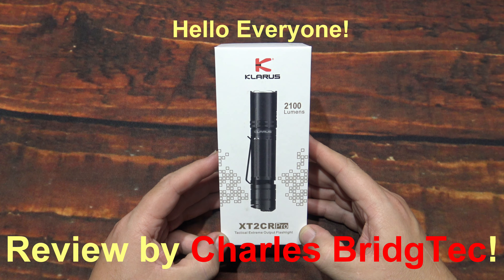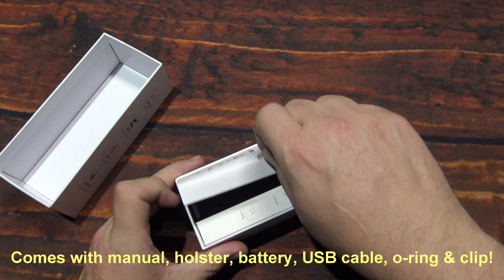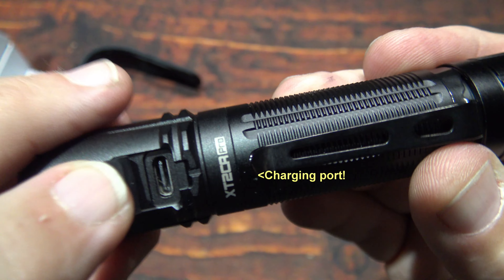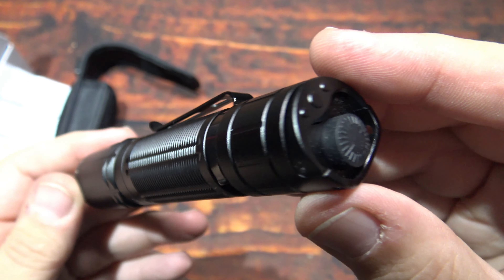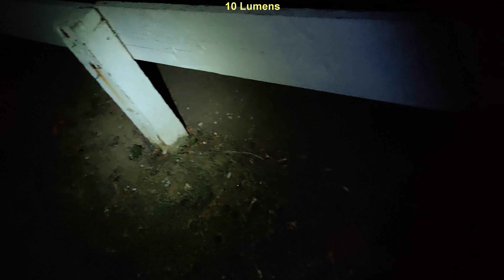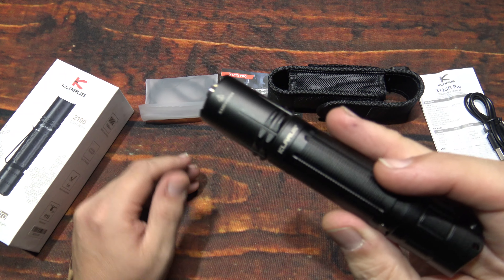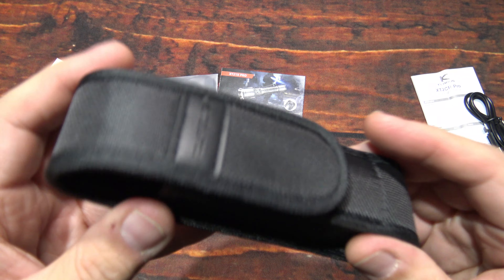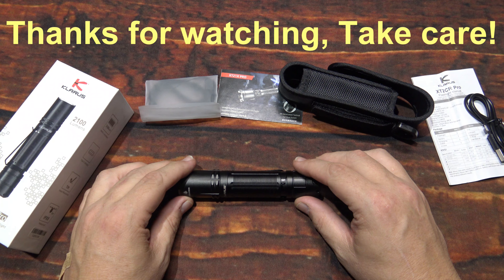Klarus XT2CR Pro Flashlight Kit Review! (Tactical, Cree XHP35 HD LED, 2100 Lumens!)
Klarus XT2Cr Pro at a glance:

2100 Lumens Tactical Flashlight XT2CR PRO
It is an upgraded version of XT2CR. It has a lighter design and is easier to carry.

·Tactical/ 0utdoor settings, ready in Action in any situation

·One-handed blind-sight operation, great for tactical resilience

·Maximum output up to 2100 lumen, beam reach up to 262 yards (240m)

·Straight Linear Body, design for comfort handheld

·Cree XHP35 HD LED

·Powerful 3100mAh 18650 battery

·Rugged build quality

·Comes in different body colors

My Banggood deals on Facebook Page: Charles BridgTec Online Banggood Deals!